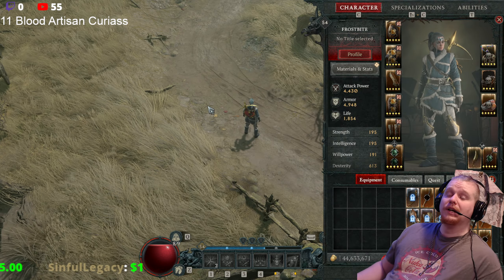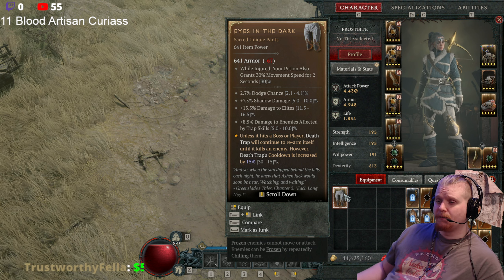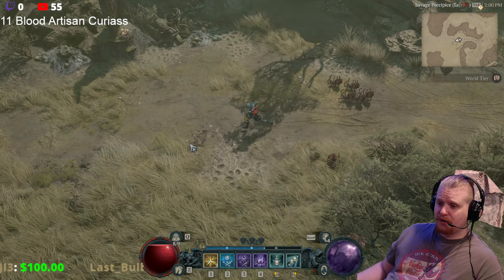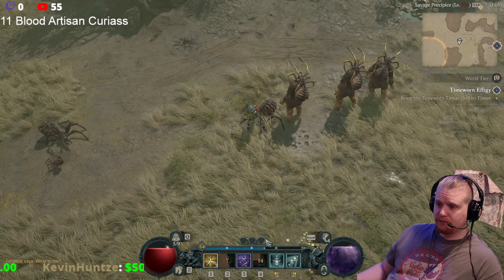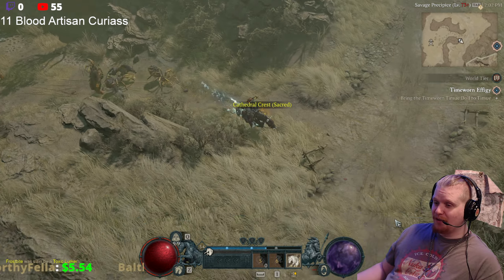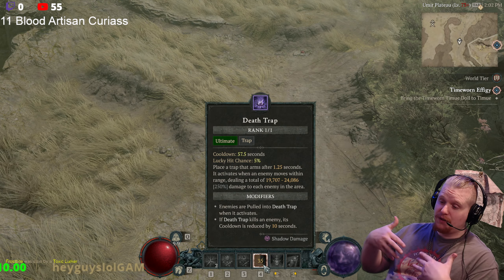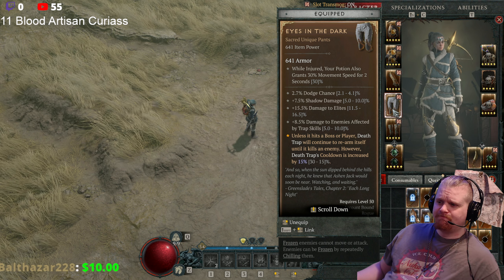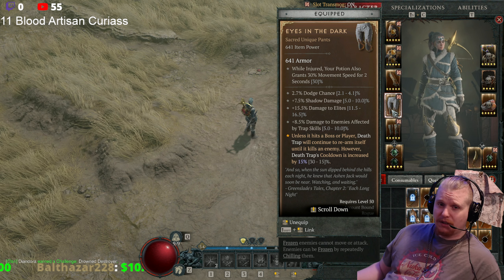Diablo IV Unique Items - Eyes In The Dark (Rogue Pants)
Hello Guys and Gals Today let's have fun going over the unique Pants, Eyes In The Dark